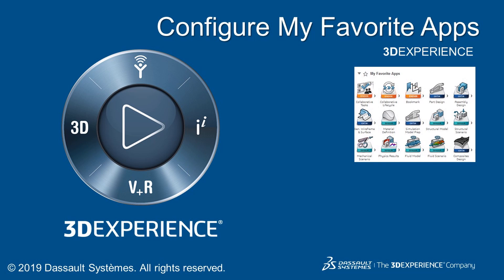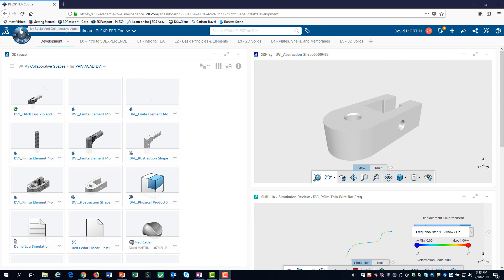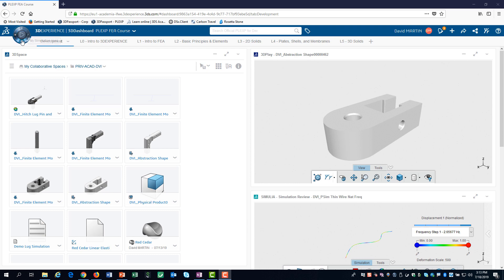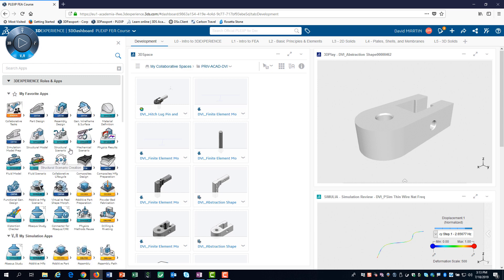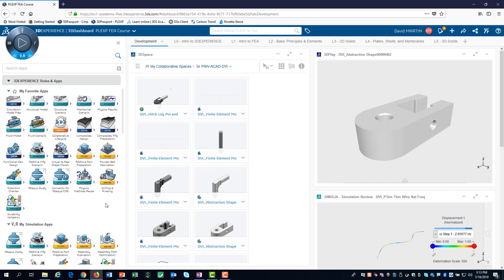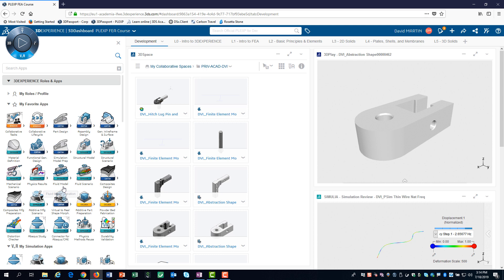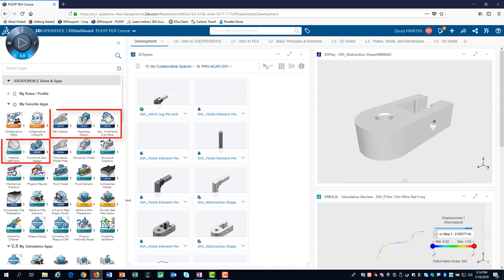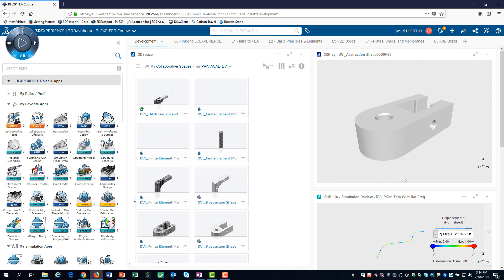Configuring My Favorite Apps in 3DEXPERIENCE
Want to work more efficiently in the 3DEXPERIENCE platform by configuring your favorite apps. This video shows you how.